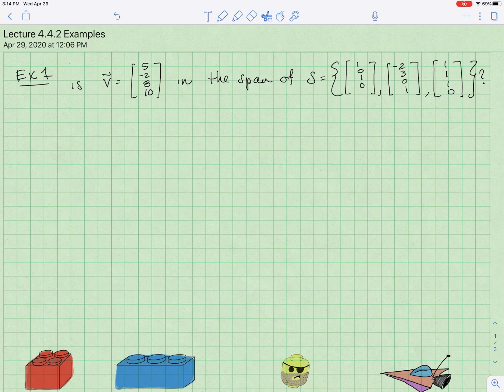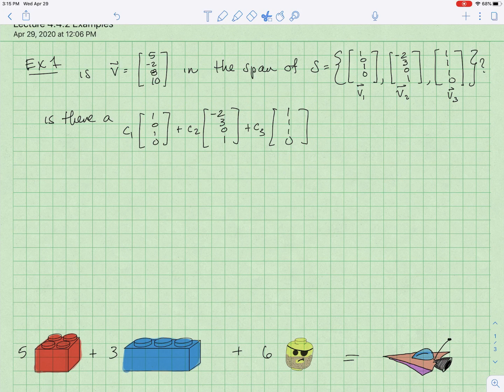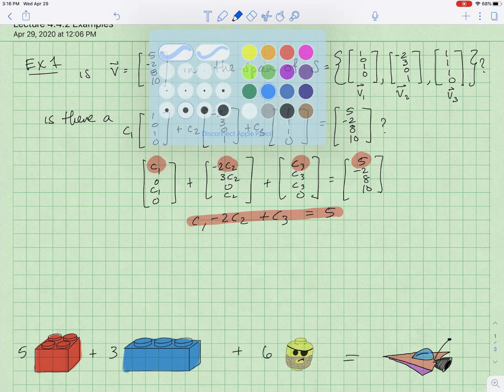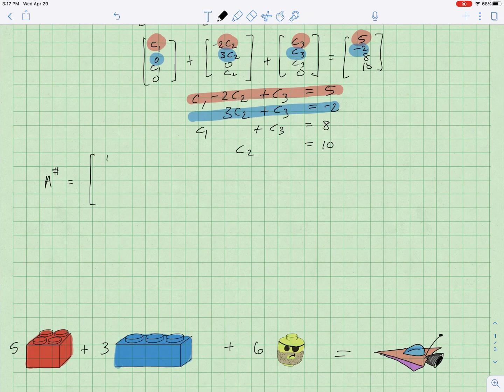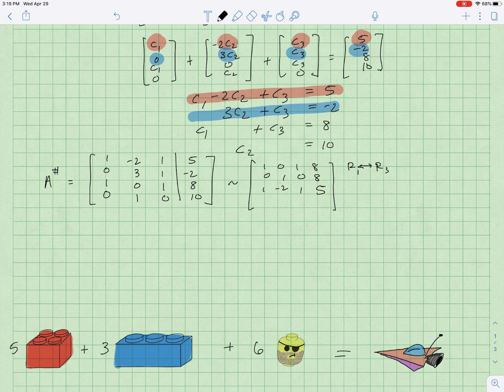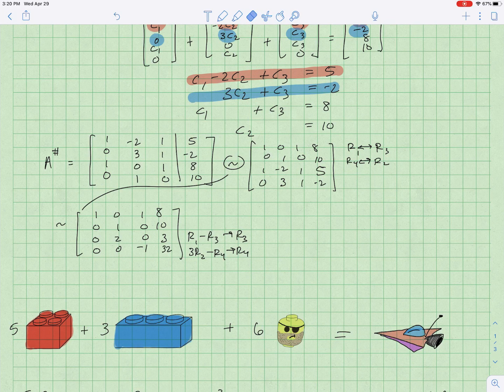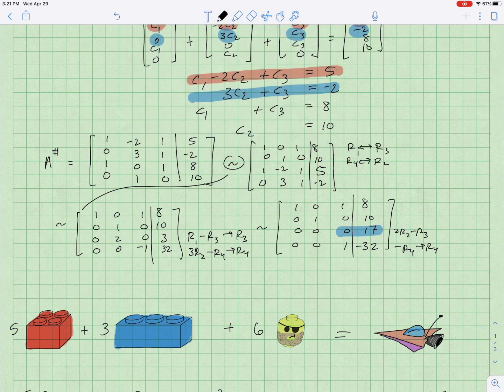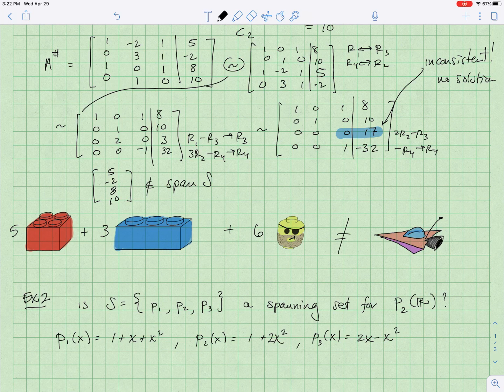Lecture 09.2 Spanning set Example 1